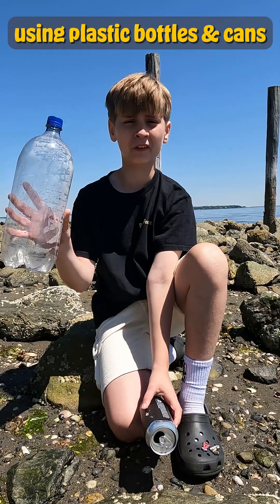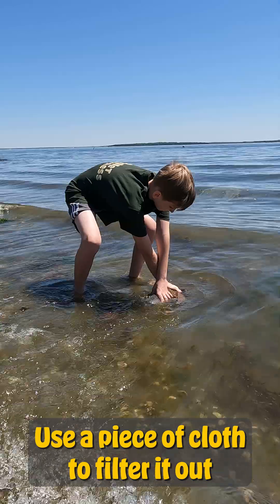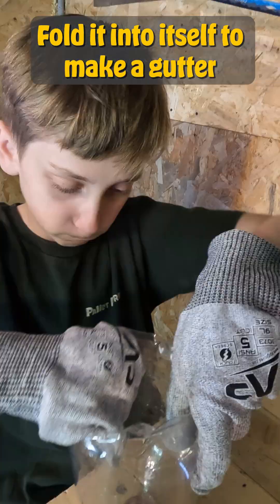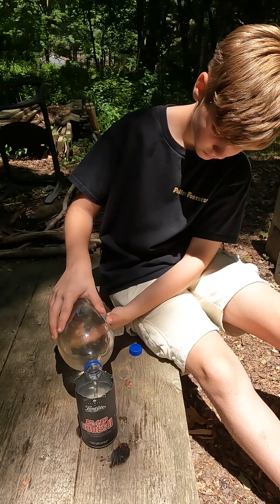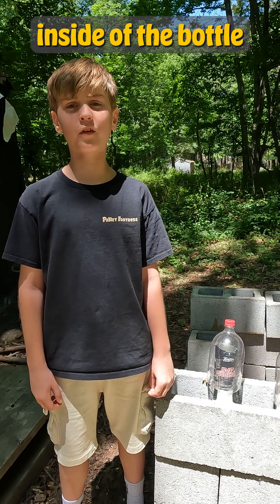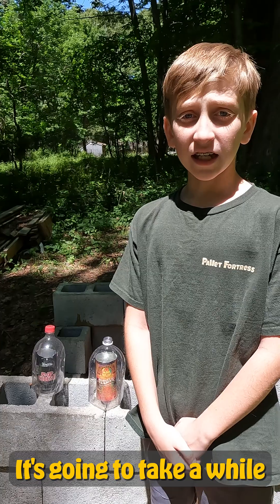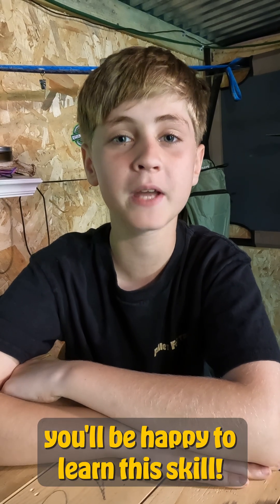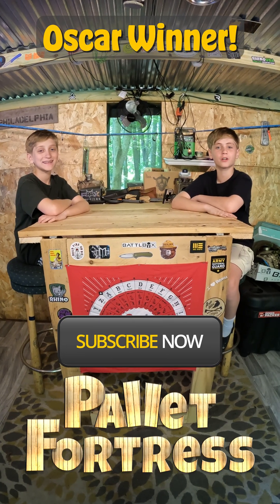No Water, No Problem! DIY Salt Water Desalination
We hopped on our bikes and rode to the Atlantic Ocean to gather some salt water. We brought it back to the Pallet Fortress and made a passive solar still out of recycled cans and bottles. We'll show you how to make one too in just 90 seconds, and it's so easy even a kid can do it!

The likelihood that some of these survival scenarios could happen is extremely rare, but learning new skills never hurts! You never know what situation you may find yourself in, so always be aware of your surroundings.

Do you have any video requests, please leave them in the comments section.